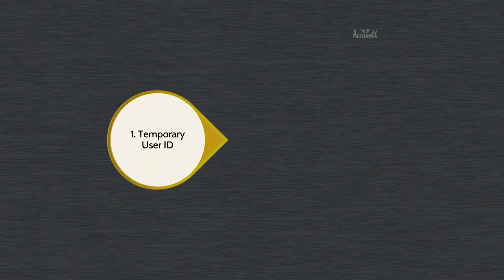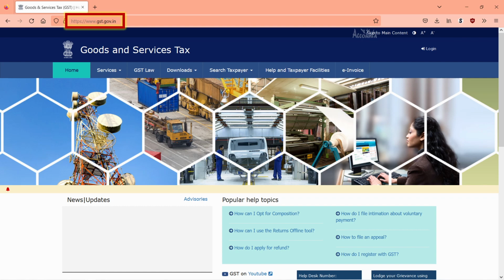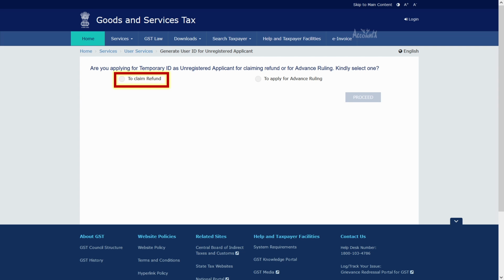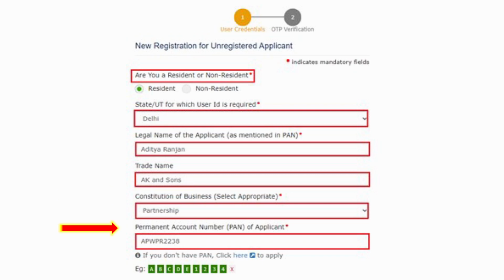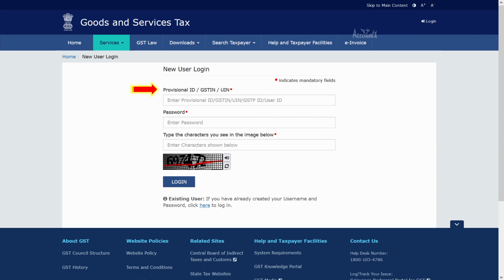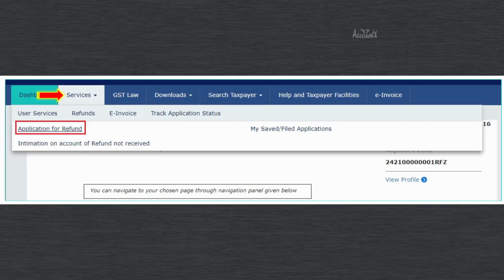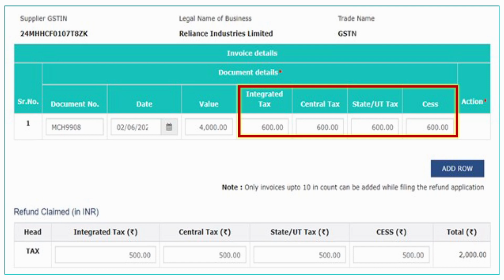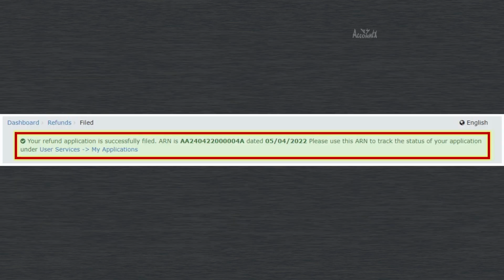HOW TO get refund of GST if the Builder doesn't pay you back?? | Cancellation of Deal | Individuals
In Dec 2022, a new functionality REFUND FOR UNREGISTERED PERSONS has been introduced on the GST portal:
-  This is useful when the deal is cancelled for any long-term service contracts like construction, insurance etc.
- It helps file application for refund of GST.

Watch the video to know the step-by-step process on how to apply (on the GST portal) for refund of GST.
This video attempts to explain the complete process of using the functionality starting from obtaining temporary user ID to filing the refund application online.

0:00 Intro
1:01 When to use?
3:26 Process
4:02 Documents required
4:56 Temporary user ID
7:11 First time login
7:59 Aadhar authentication
8:26 Apply for refund
11:04 Key things to consider